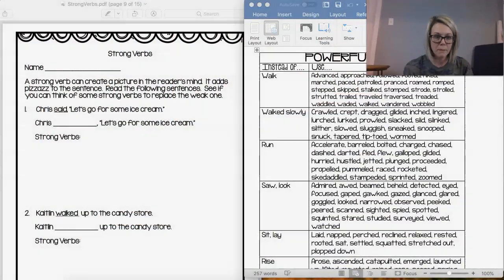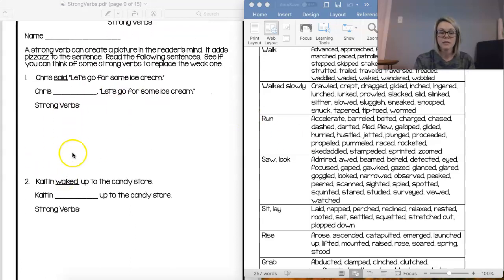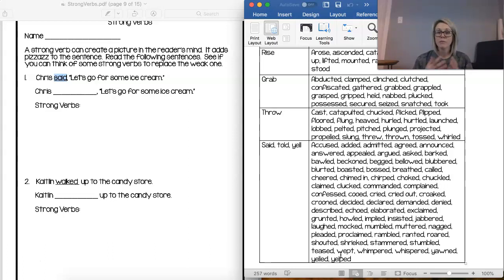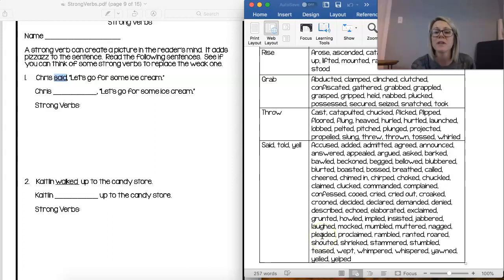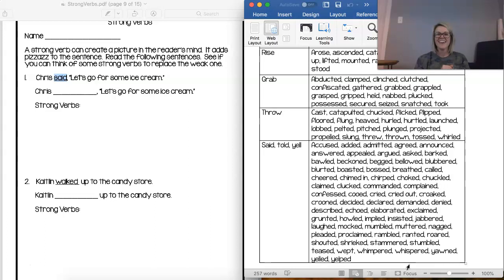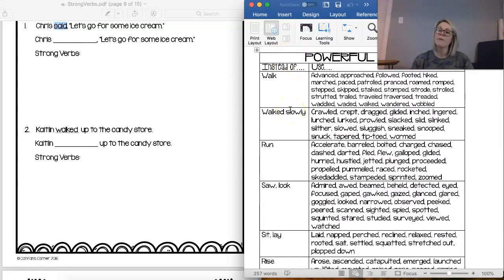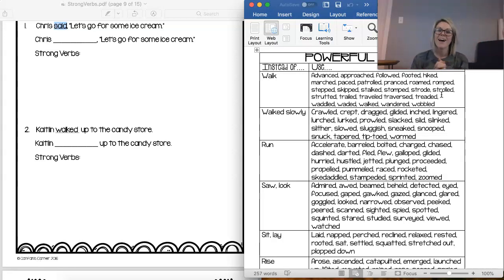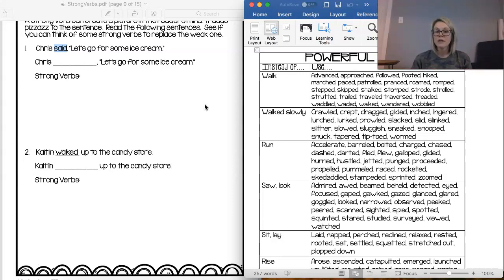Choosing Powerful Verbs